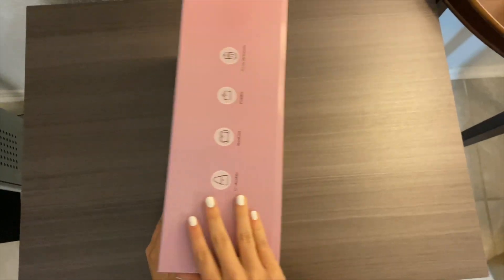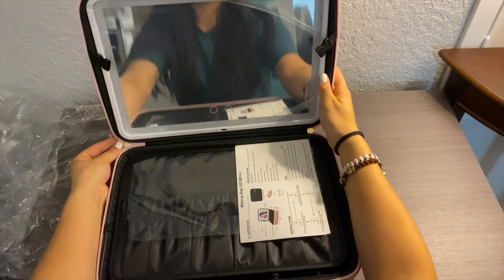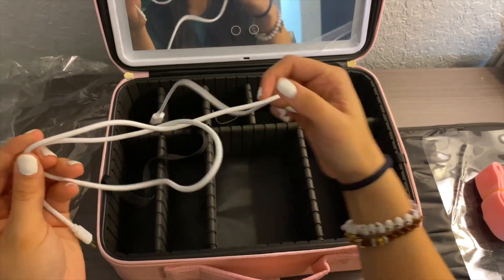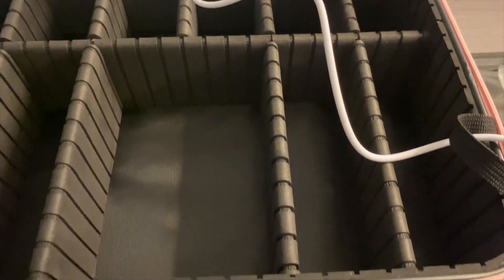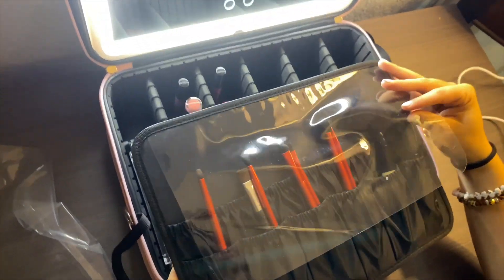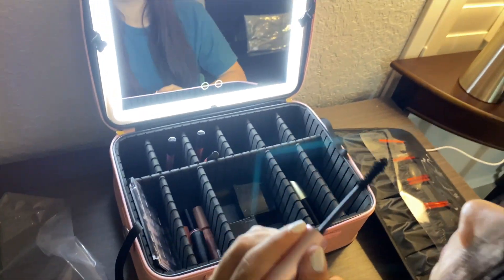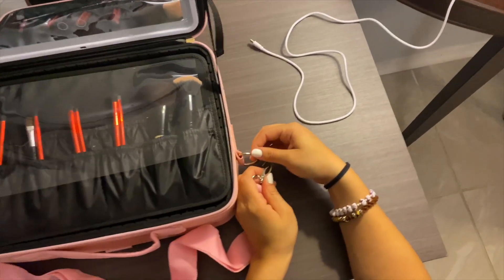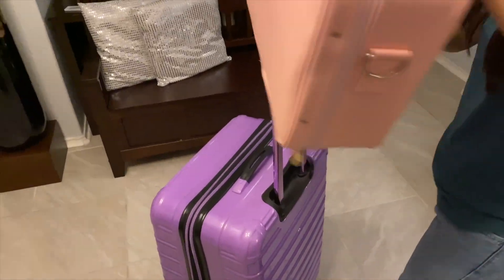Super Cute Plus Size Travel Makeup Bag Review: The Ultimate Organizer with Lighted Mirror!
Super Cute Plus Size Travel Makeup Bag with Large Lighted Mirror with Detachable Mirror and Light Waterproof Artist Organizer with Adjustable Dividers Gift for Women (Pink)